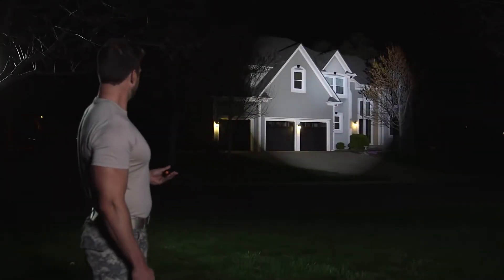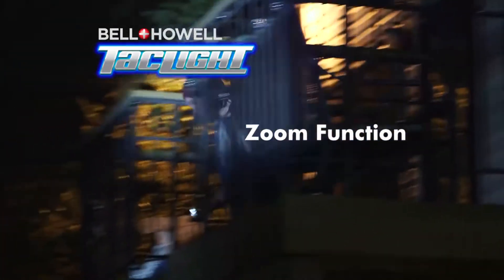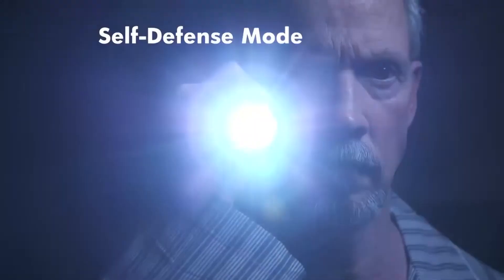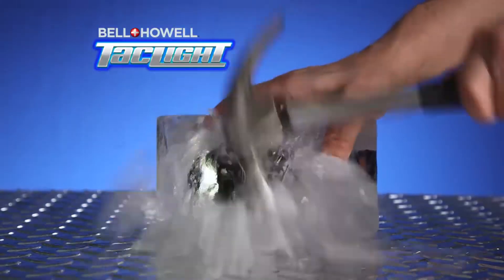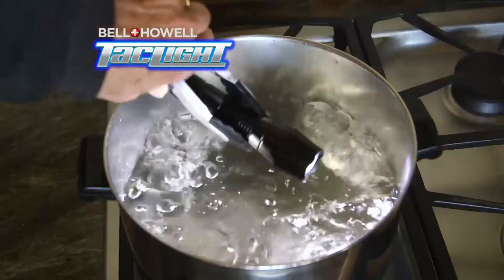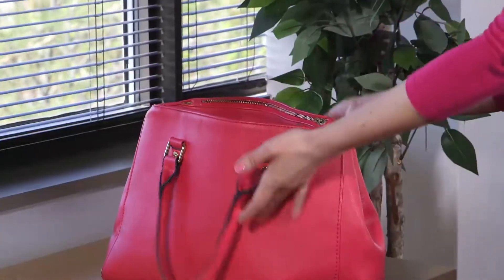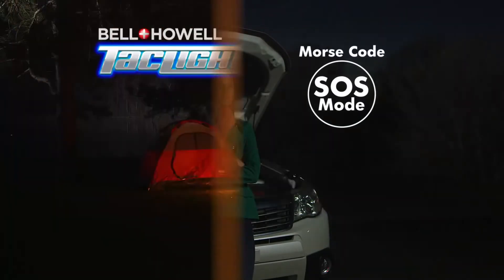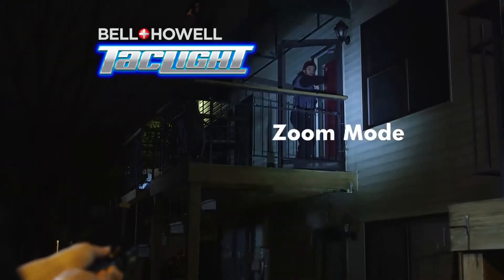Bell & Howell Tac Light Ultimate Tactical Flashlight